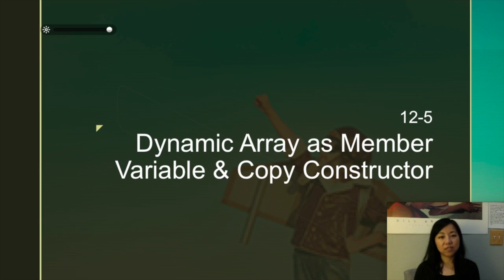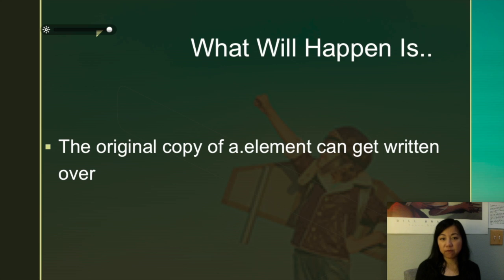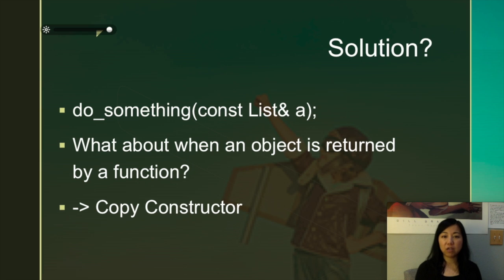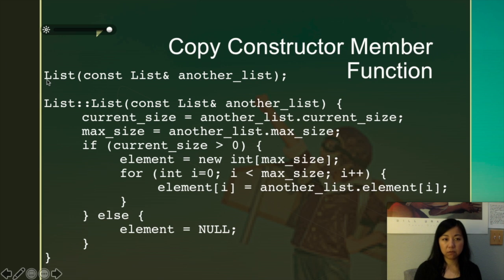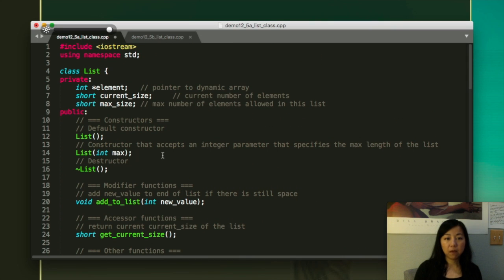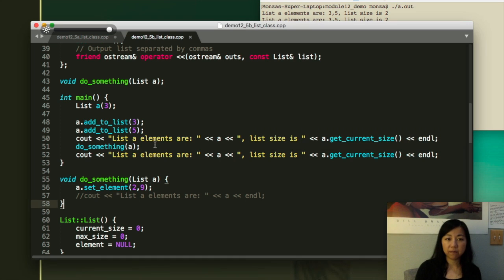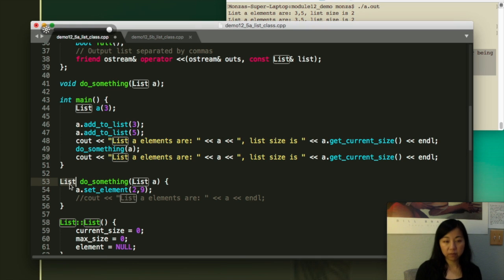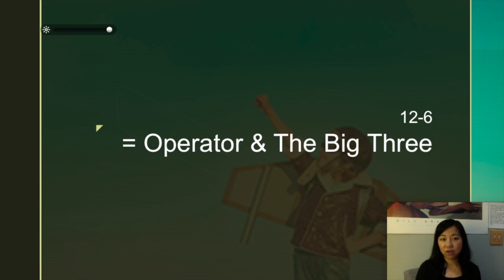Lecture 13-2 Dynamic Array as Member Variable & Copy Constructor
Dynamic Array as Member Variable & Copy Constructor